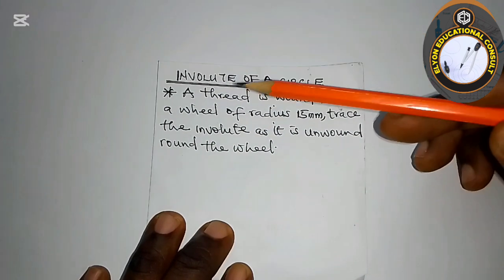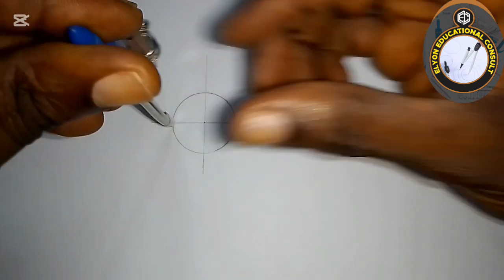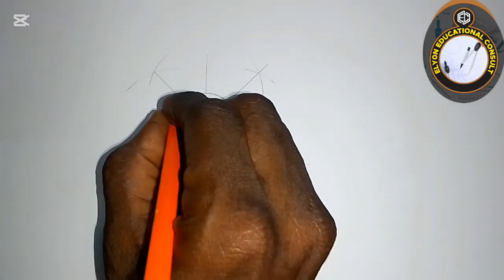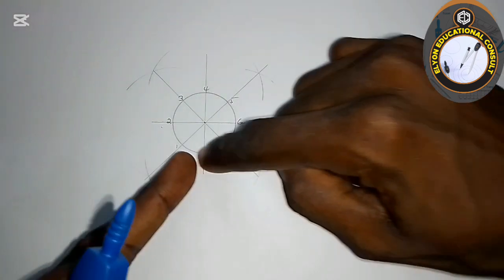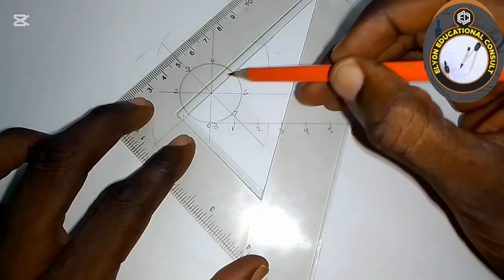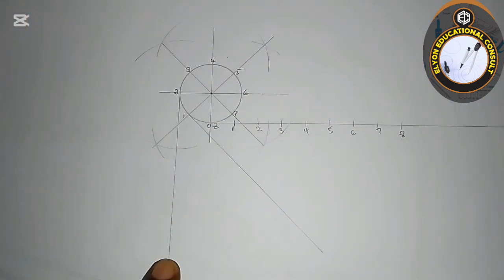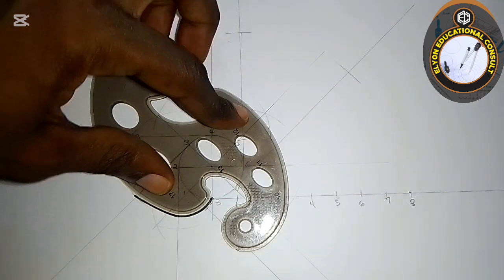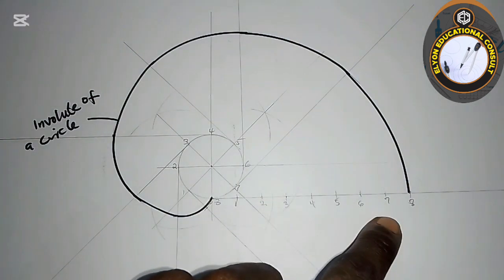How to draw the involute of a circle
The path traced by the free end of a wire or thread as it is wound or unwound round the circle, is an involute of a circle.